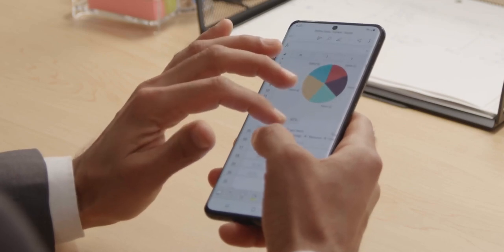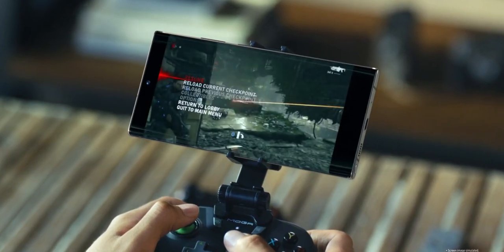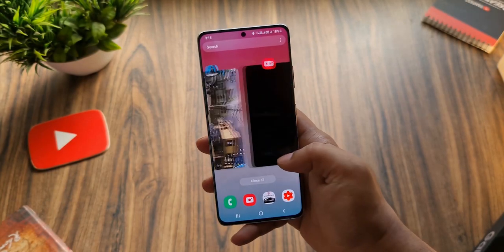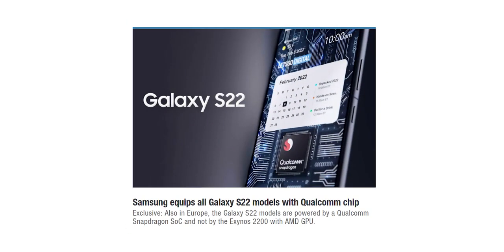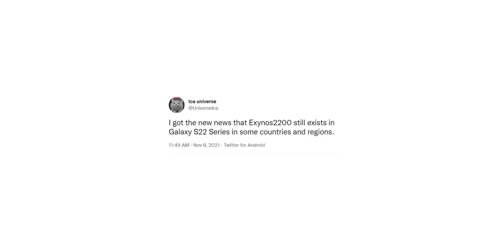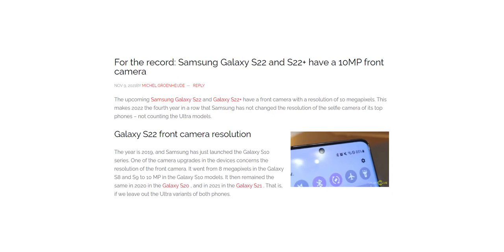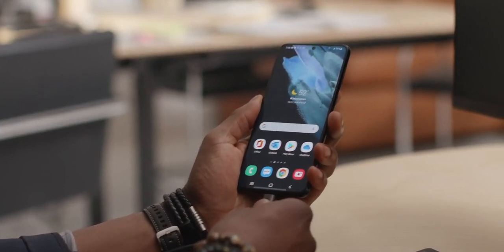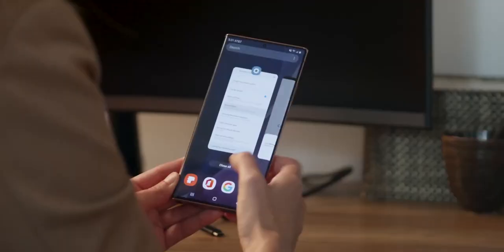Samsung Galaxy S22 Ultra - World's First Smartphone To Have This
Samsung Galaxy S22 Ultra will be the world's first smartphone to offer this latest hardware that not only makes the Galaxy S22 Ultra faster but will make it more efficient as well. We also have information about the chipset being used on the Galaxy S22 lineup. Finally, there are updates regarding the front cameras on the Galaxy S22 and Galaxy S22 Plus and also the Galaxy S22 Ultra. Samsung will launch the Galaxy S22 Ultra aka Galaxy Note 22 Ultra on February 8th in an Unpacked Event.